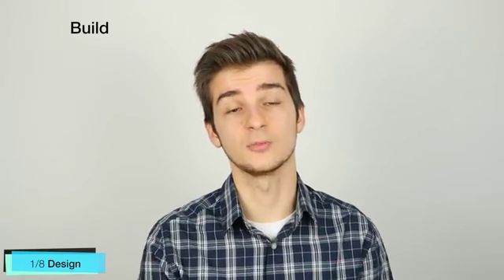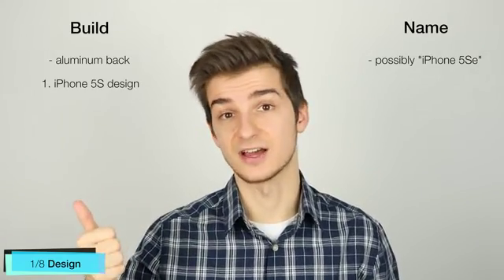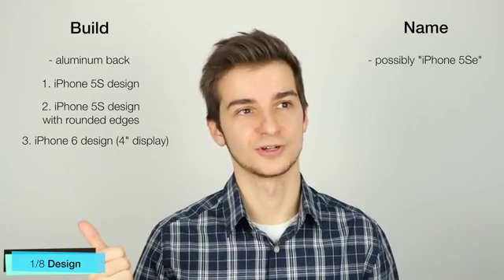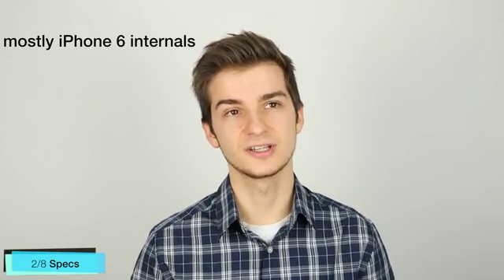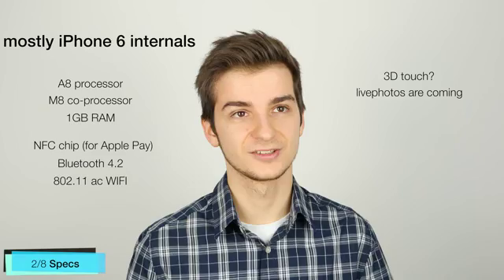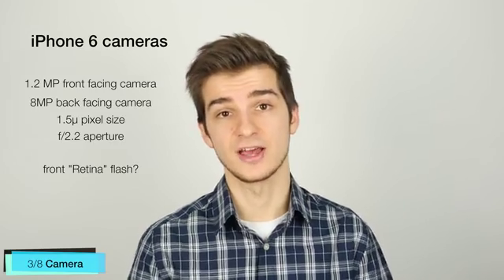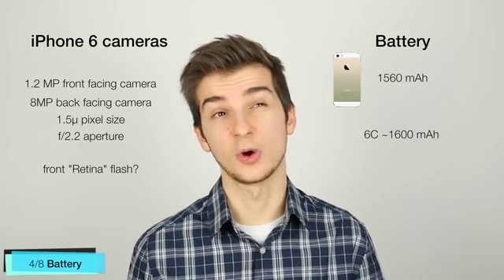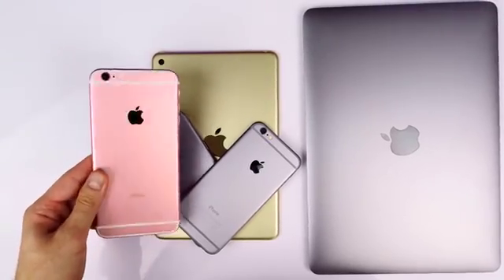Hera Pheri 3 Trailer